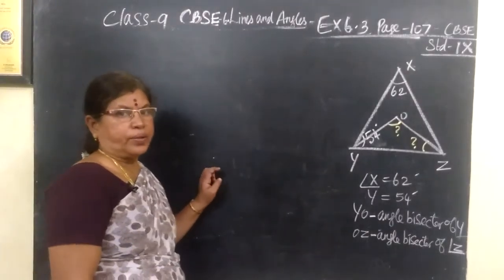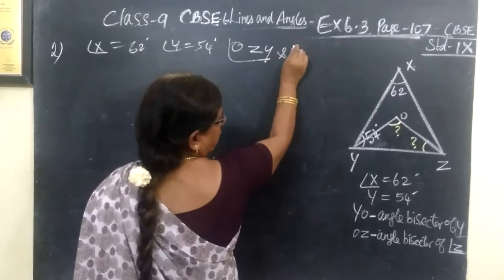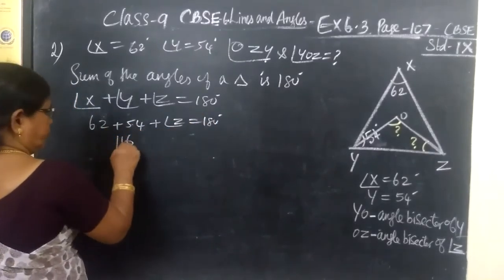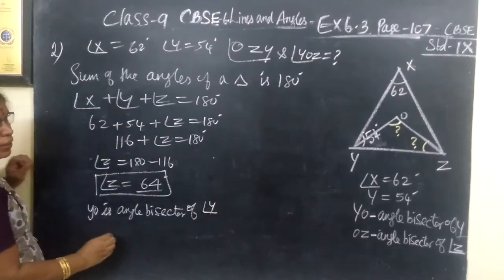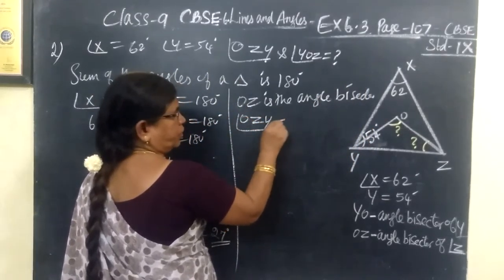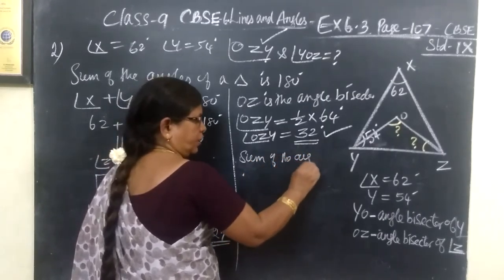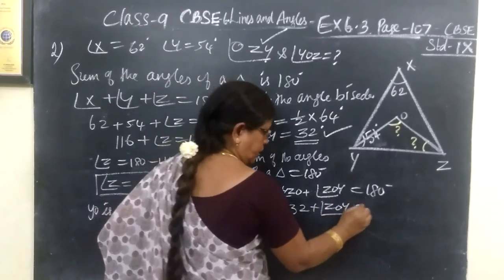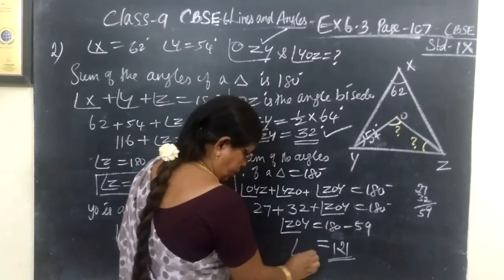9-M-CBSE [ Ex-6.3-2 ] Lines and Angles- Page-107 Gomathi dharmarajan